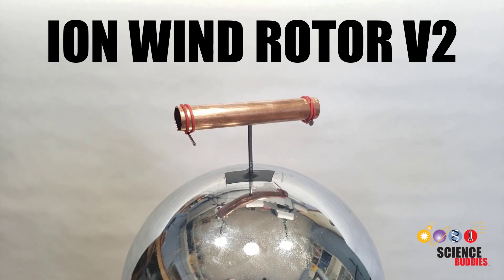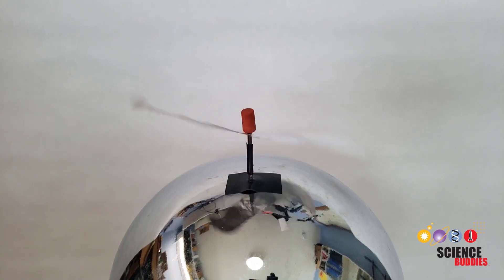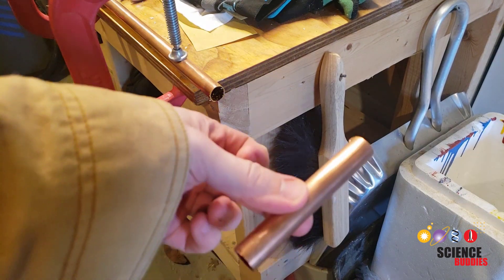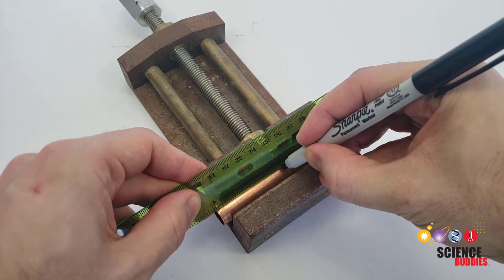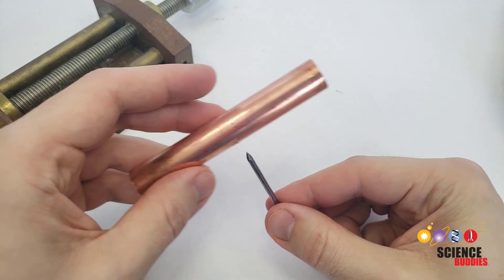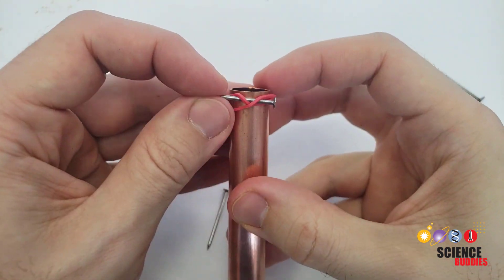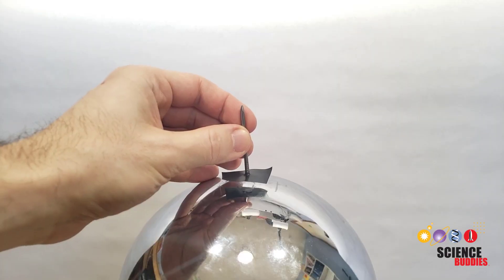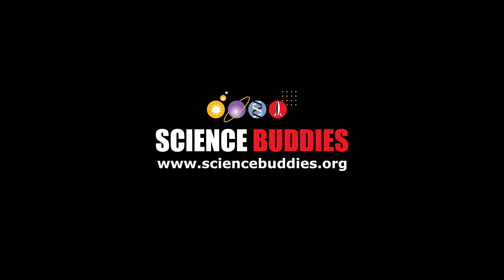Improved Ion Wind Rotor | Science Project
This is a new and improved version of our ion wind rotor project! That version works well as a quick demonstration. This version requires more tools and materials, but works better for a science project. Written instructions and suggestions for a science project are available on the Science Buddies Written instructions for the original version are available

Science Buddies also hosts a library of instructions for over 1,500 other hands-on science projects, lesson plans, and fun activities for K-12 parents, students, and teachers! to learn more.